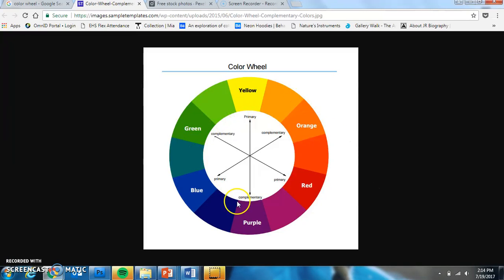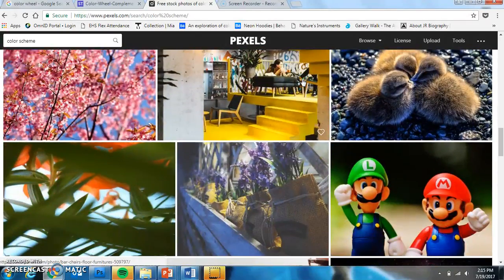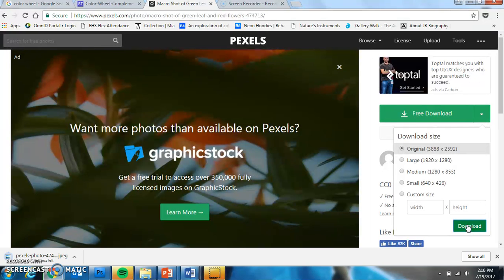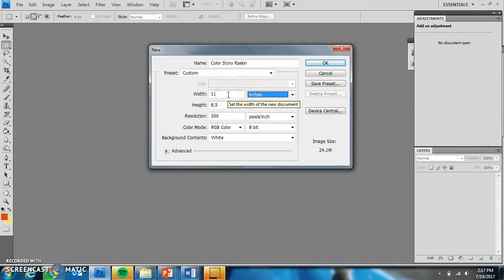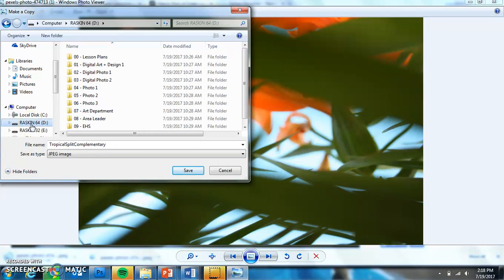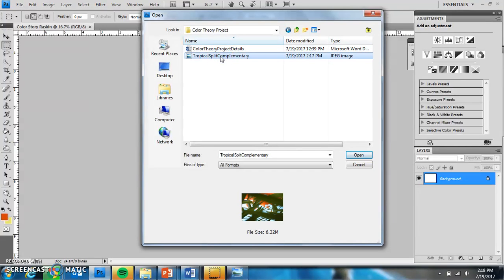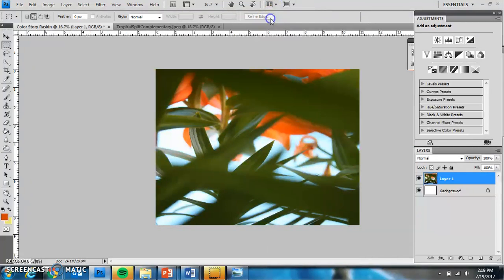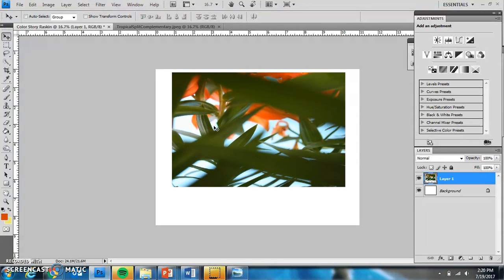Color Story Part 1